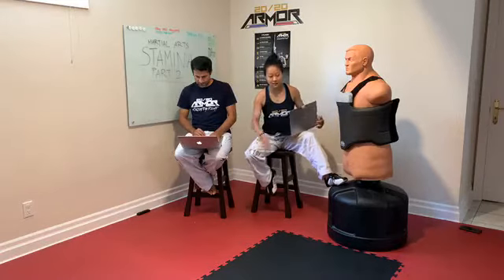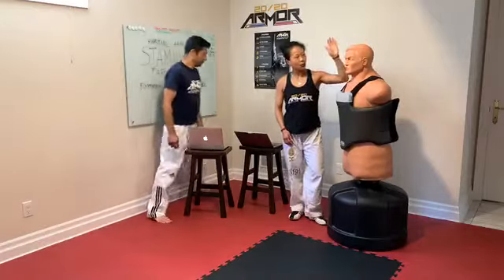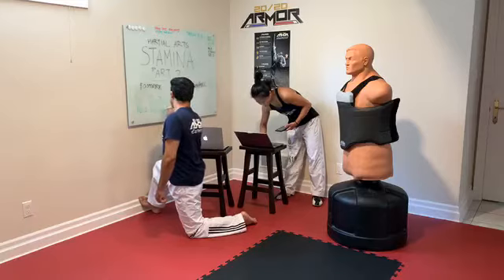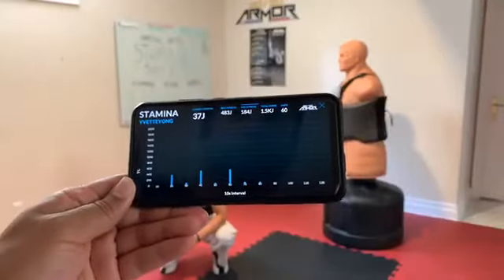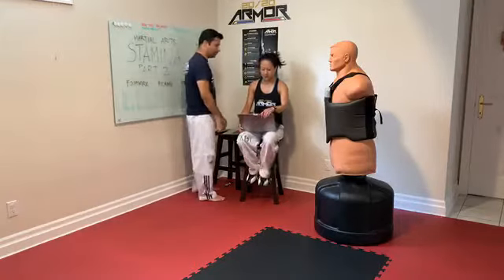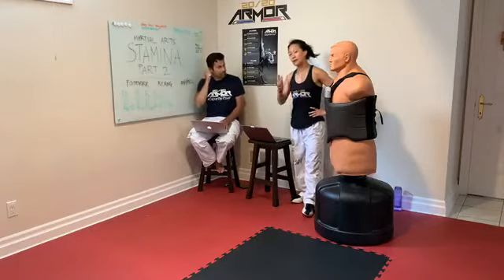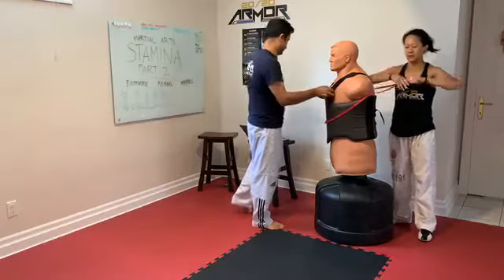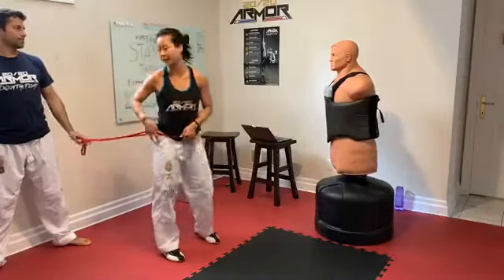Martial Arts Specific Stamina#2: How To Track It and How To Improve It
We are so happy that World Ranked#1 Yvette Yong teaches this weekly clinic on data driven martial arts. Today we are focusing on Building Martial Arts Stamina. How to improve it and how to track it. If you’d like to book Yvette for a seminar please get in touch with her @yvetteyong.canada or get in touch with 20/20 Armor and we’ll put connect you. Data driven training isn’t possible unless you can track your progress.